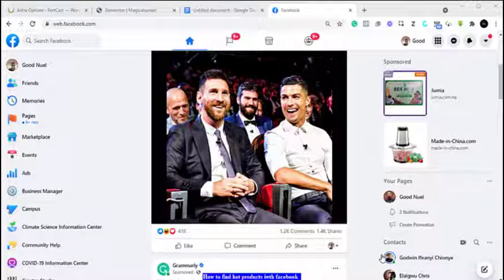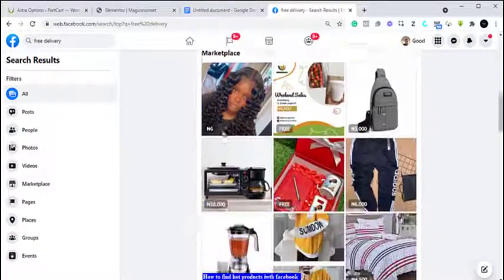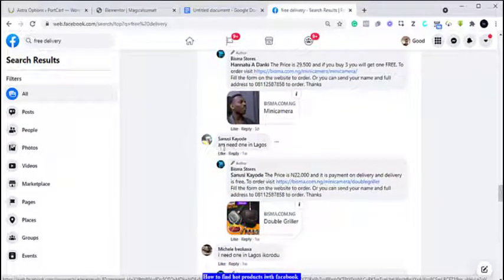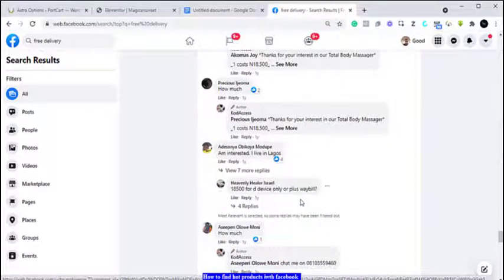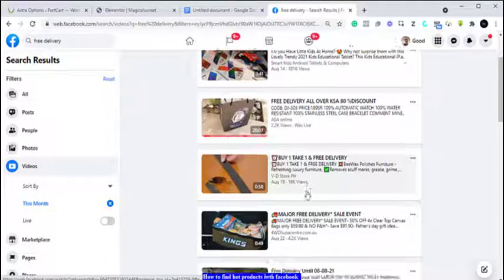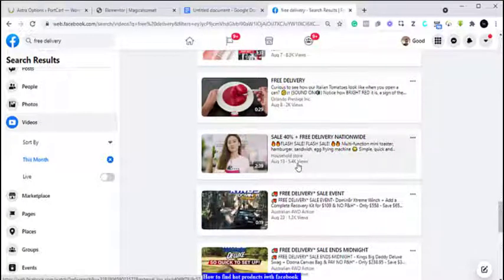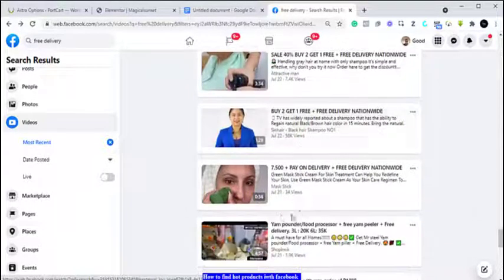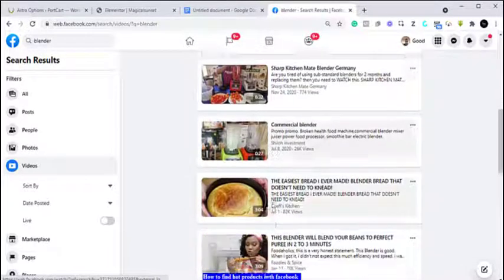Secret Way I Find Hot Dropshipping Products With Facebook.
FIND HOT PRODUCTS WITH EASE ON FACEBOOK... SELL THESE NOW!!!